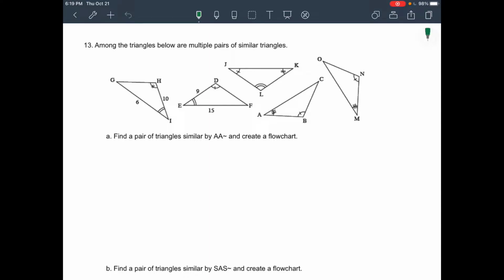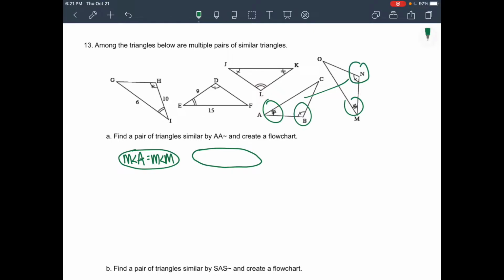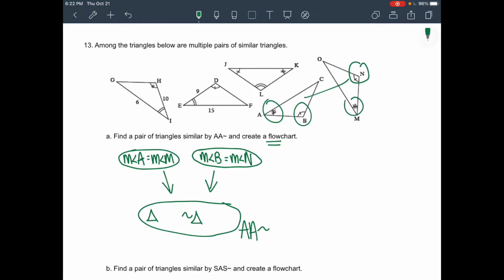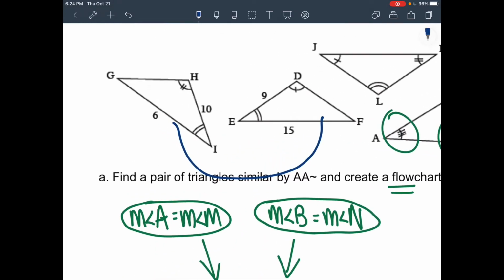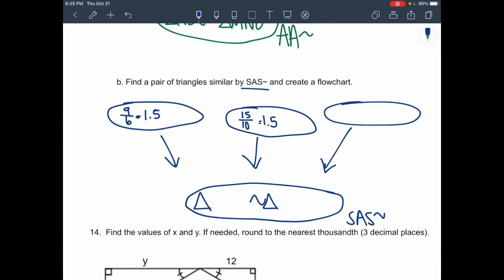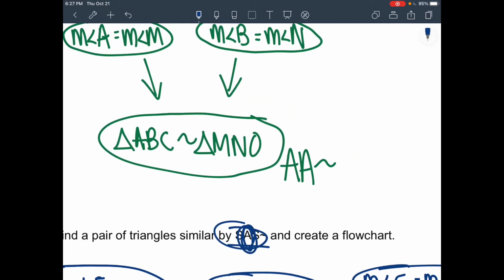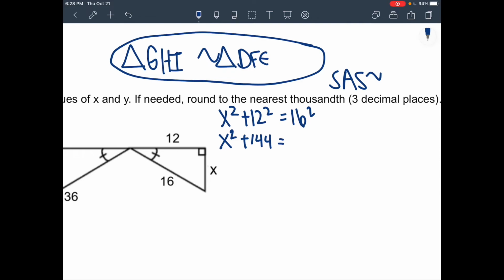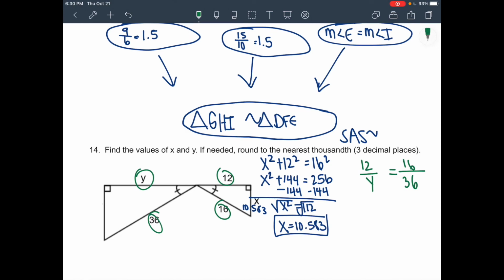Chapter 3 Review 13-14